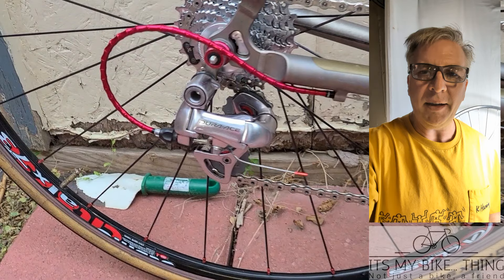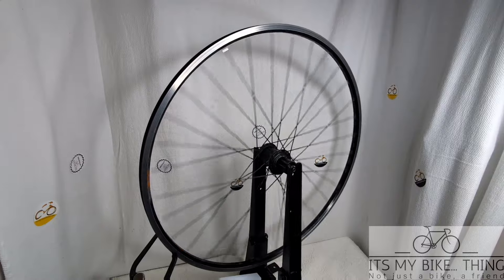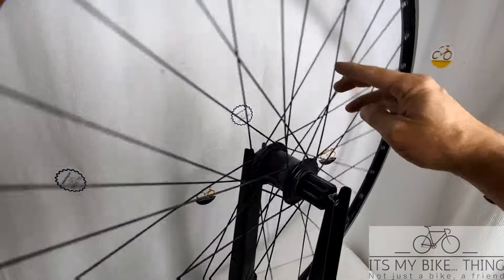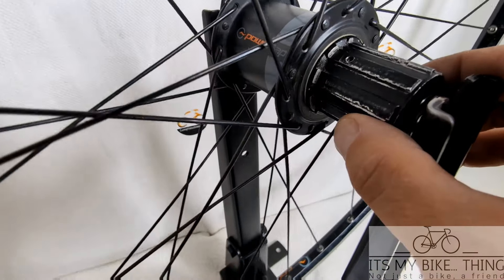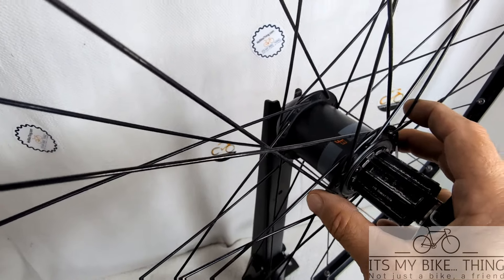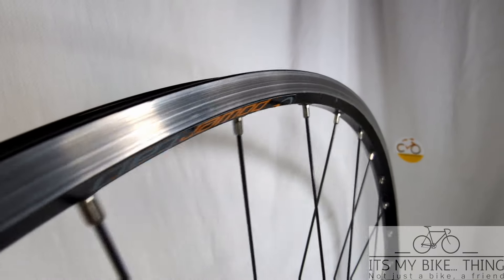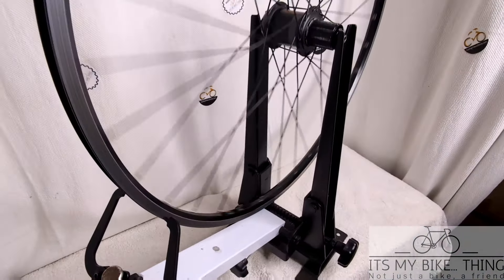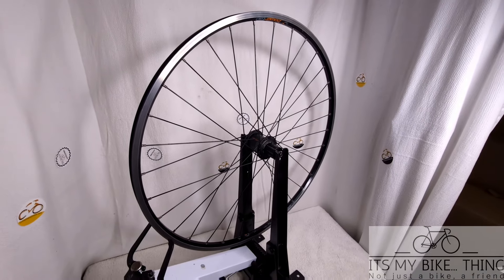PowerTap G3 Rear Wheel (Non-Functional Power Meter) - Shimano 8-10, 700c, 32 Spoke, Black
This PowerTap G3 rear wheel is in good condition overall. The rim is fairly true and round, the brake surfaces are usable, and the hub bearings feel smooth. However, the key feature - the power meter - is not functional.

This wheel is suitable for riders seeking a basic rear wheel replacement. While the power meter doesn't work, it can still be a dependable option for someone who may have the skills to repair or simply use as a rear wheel without power.

Please note the inoperable power meter function before purchase